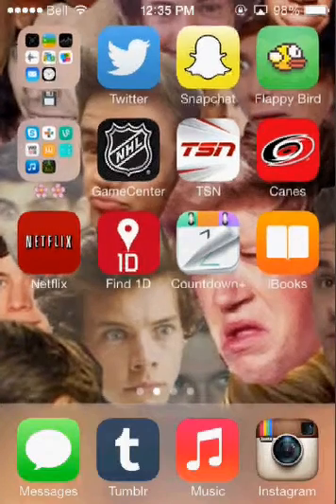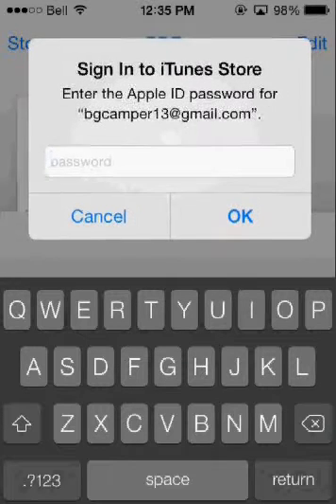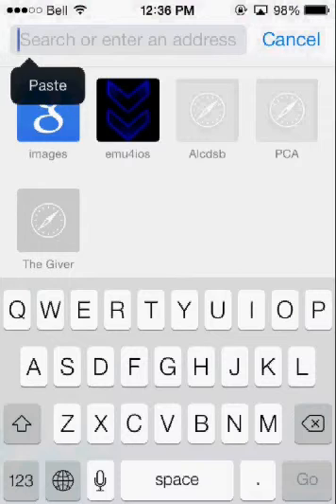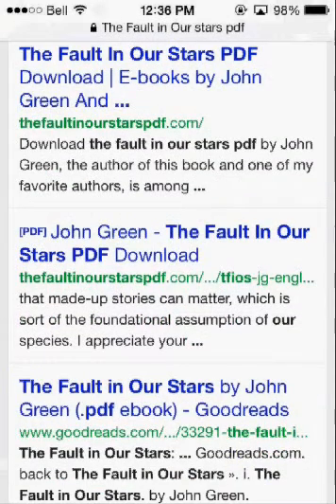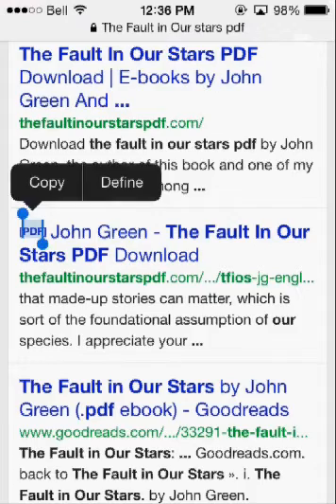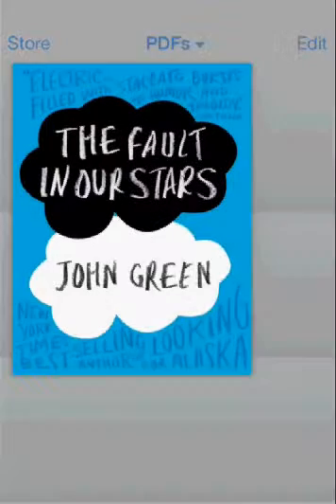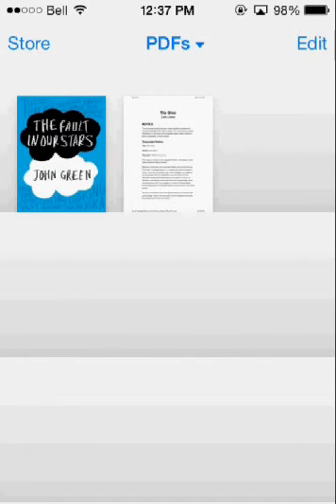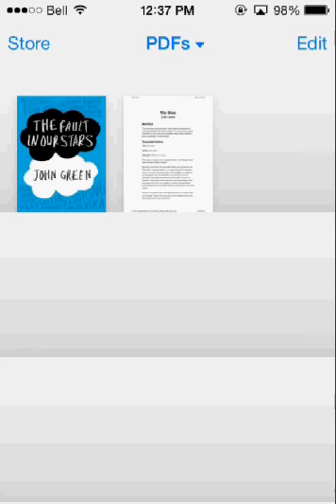How to Download PDF's on your Apple Product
This is how you download PDF files onto your apple products!
ibooks is available in the App Store for free! if you cant find it, here's the link: